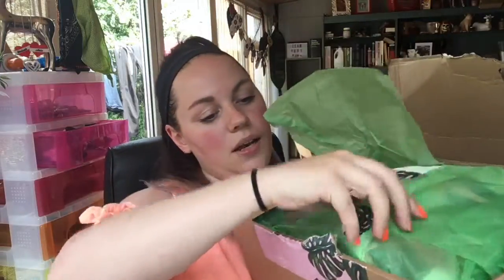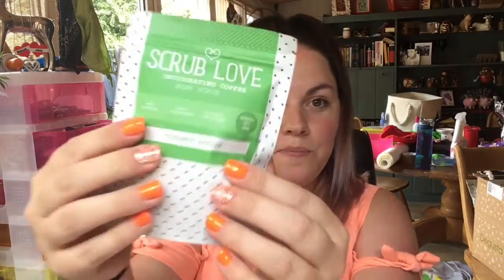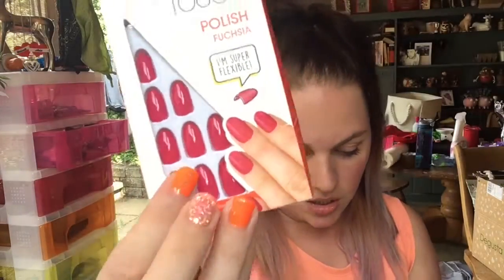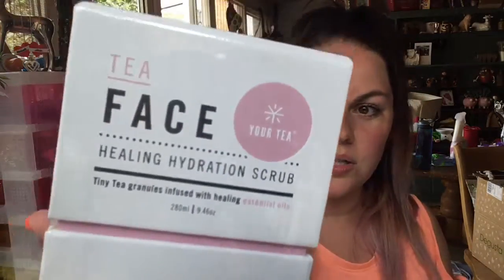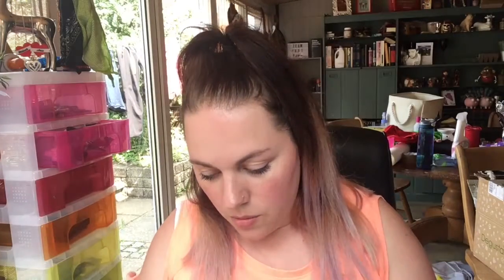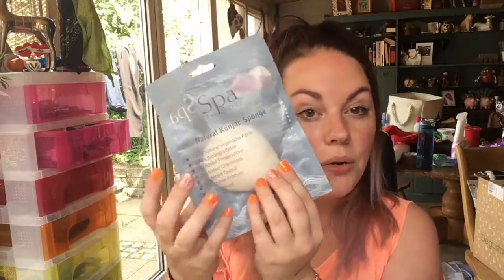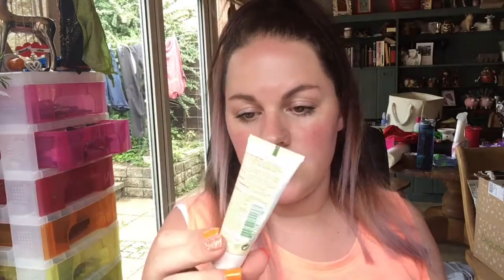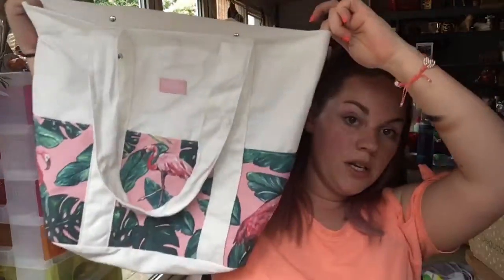PINK PARCEL SUMMER EDIT 2017 - £180 WORTH OF PRODUCTS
Hey guys here is my unboxing/unbagging the Pink parcel Summer Edit 2017. I paid £29.99 for this and the contents are worth over £180 which is amazing. in the